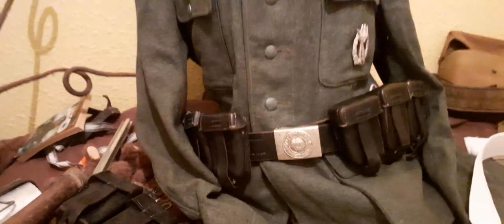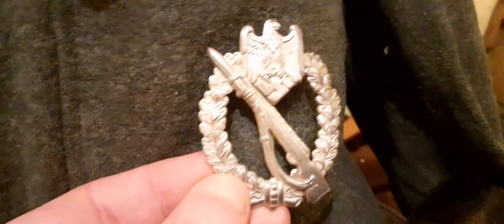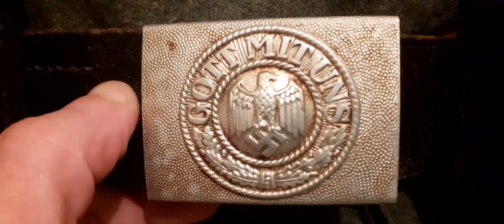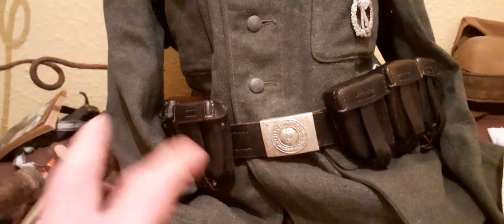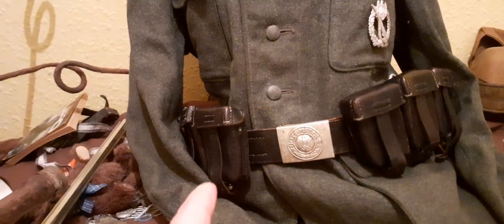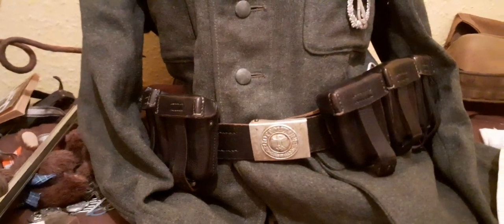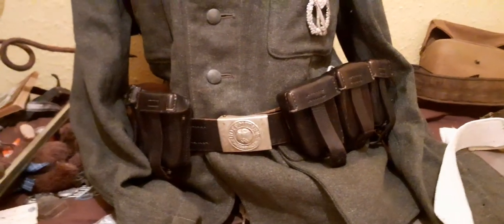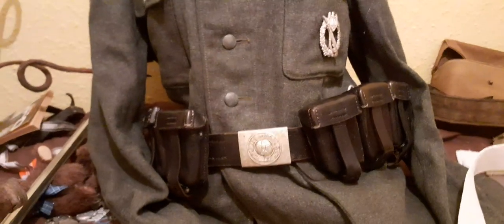PRIVATE MILITARIA COLLECTION,WORK IN PROGRESS,EARLY WW2 GERMAN ARMY K98 INFANTRYMAN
just a regular infantryman setup